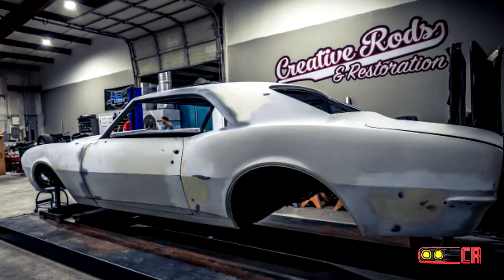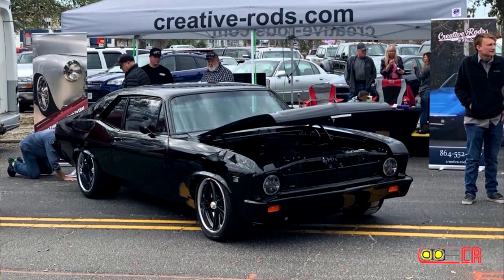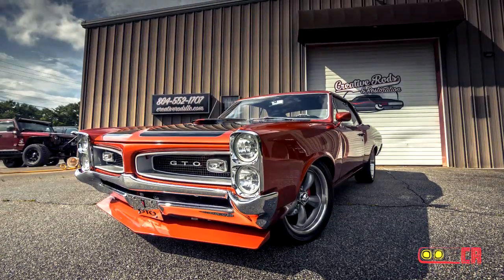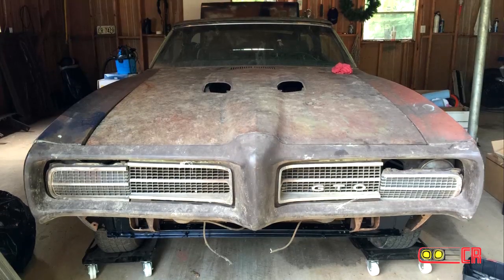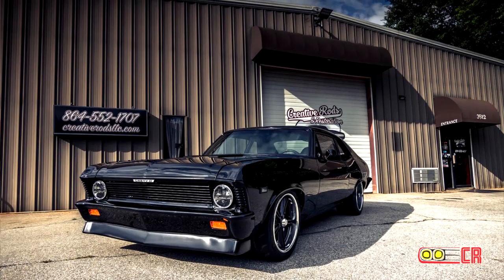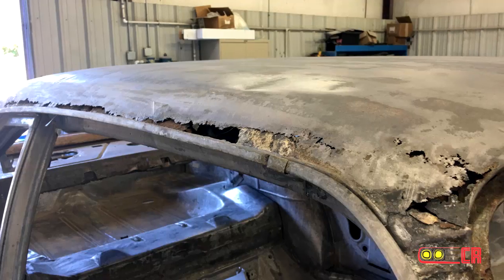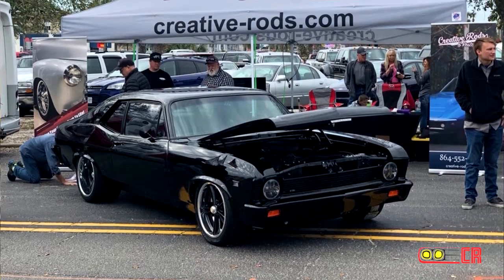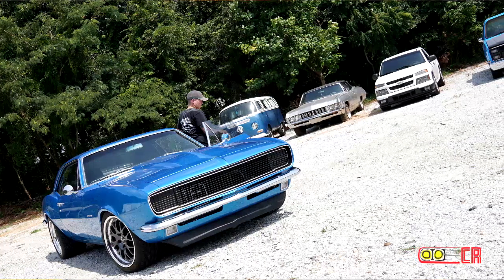Creative Rods - The Series Episodes #1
Episode 1 of Creative Rods - The Series. Check it out!